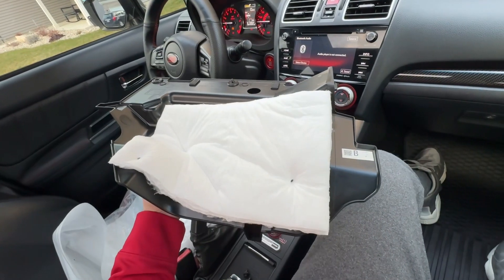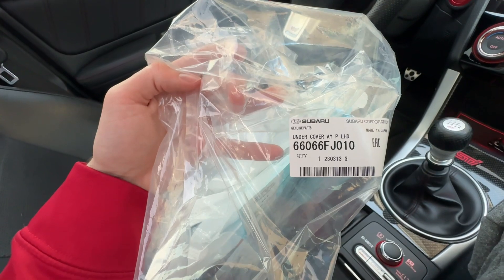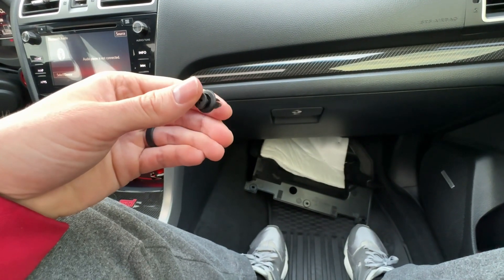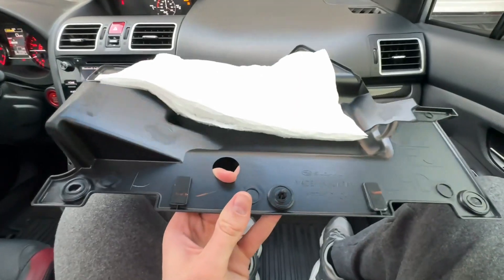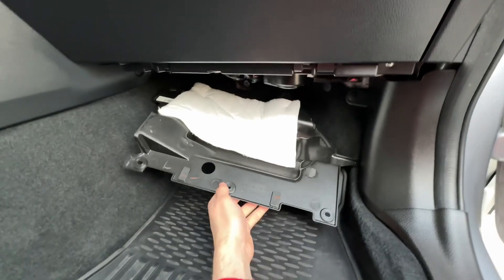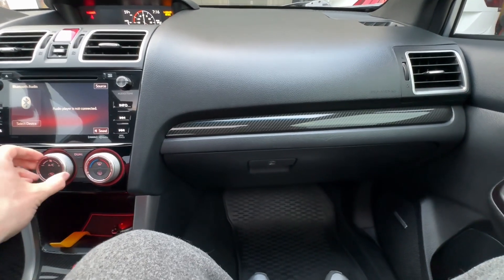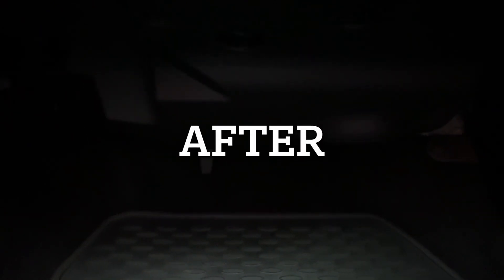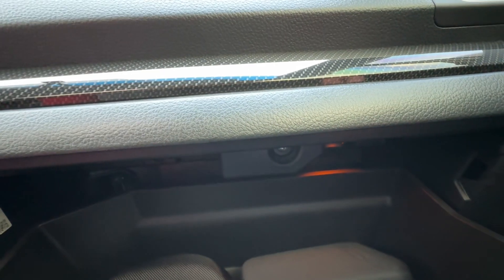WRX / STI Fan noise FIX! Easy! Takes 5 minutes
Is the fan noise in your WRX or STI driving you crazy? We've got you covered with a quick and easy fix that takes just 5 minutes! In this video, we'll show you step-by-step how to silence that annoying fan noise once and for all. Say goodbye to distractions and enjoy a quieter, more enjoyable ride in your WRX or STI.